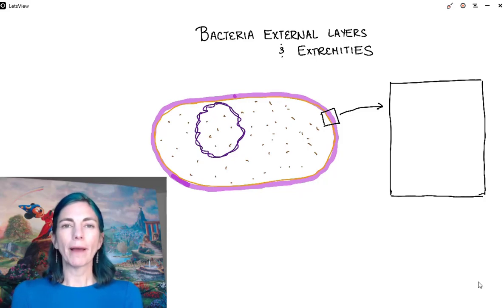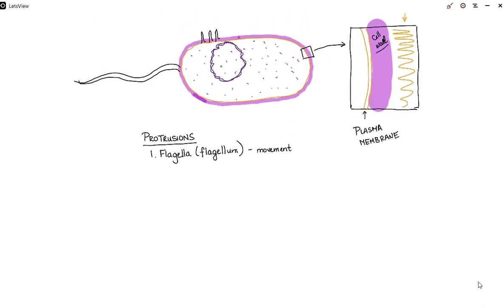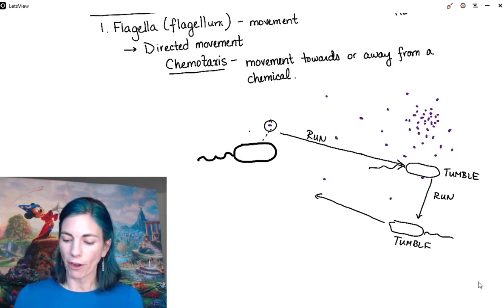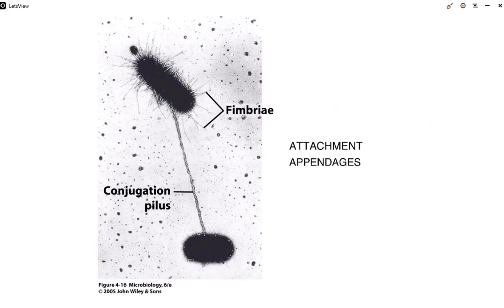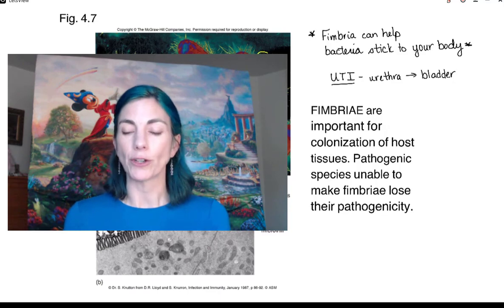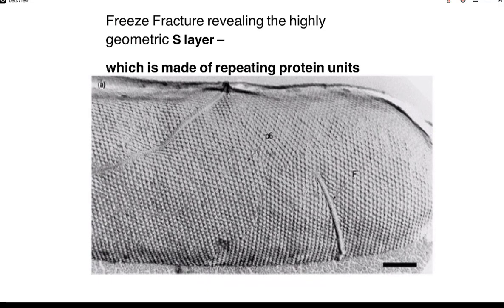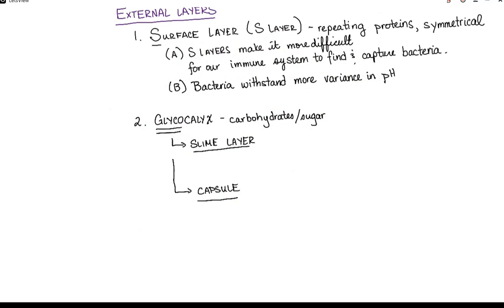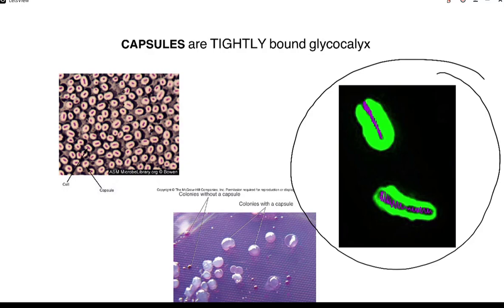Lecture 2C Bacterial external layers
Covers bacterial extremities and external layers outside of the cell wall. Topics covered include fimbria, flagella, conjugation pilus, S layer and glycocalyx.